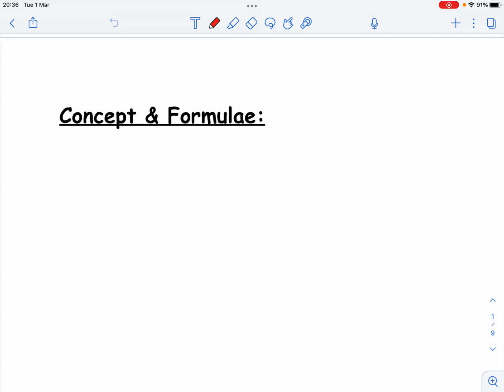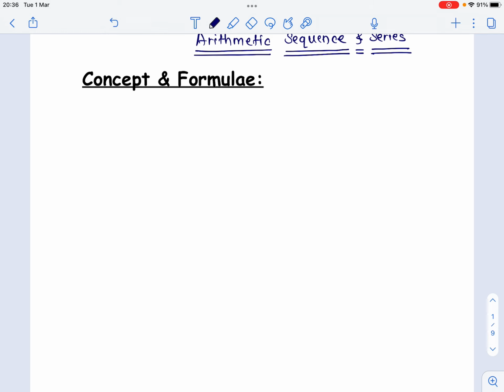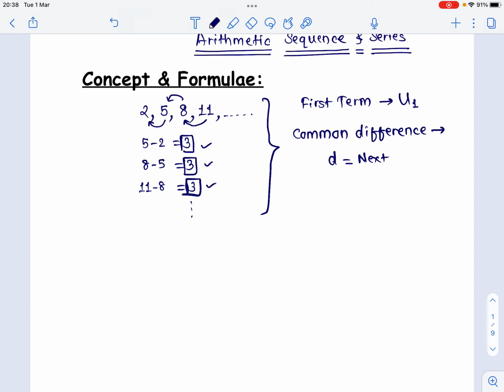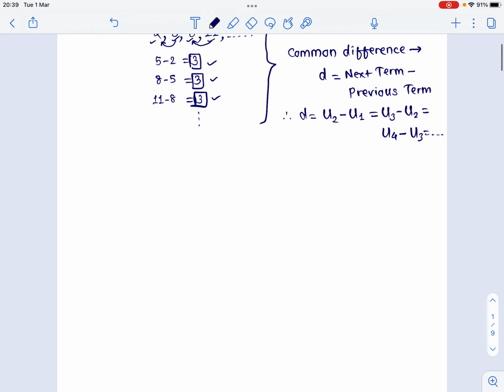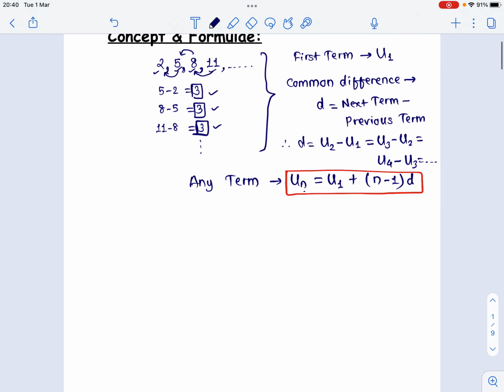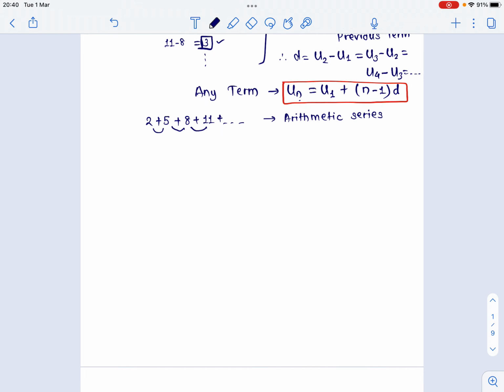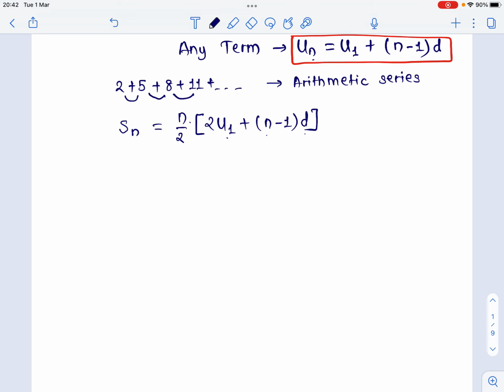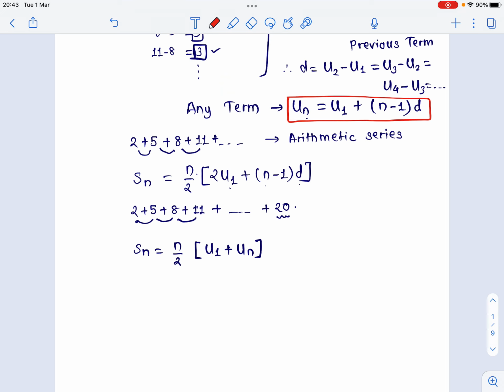Introduction of Arithmetic Sequence & Series